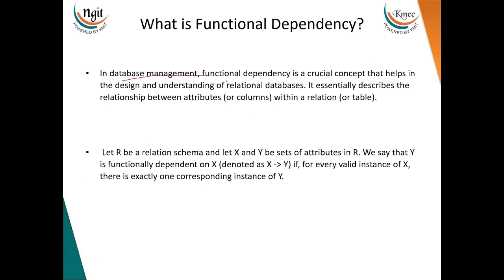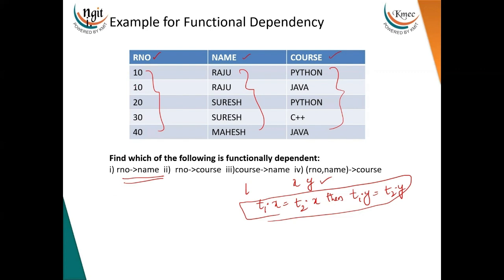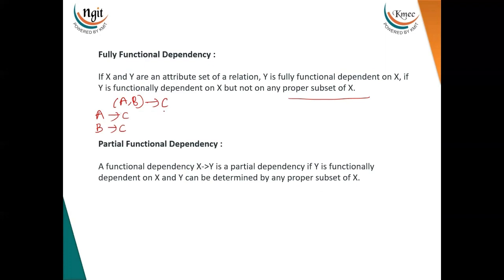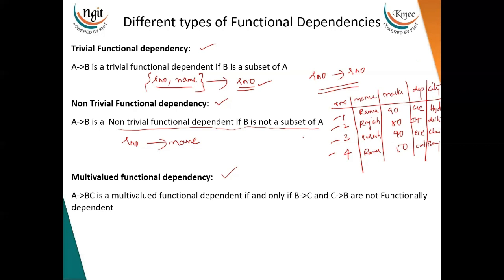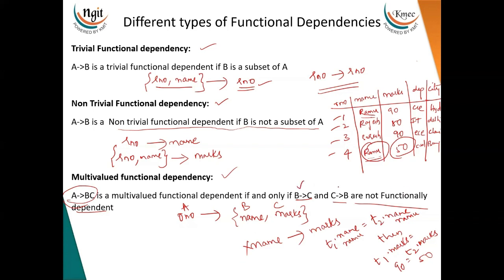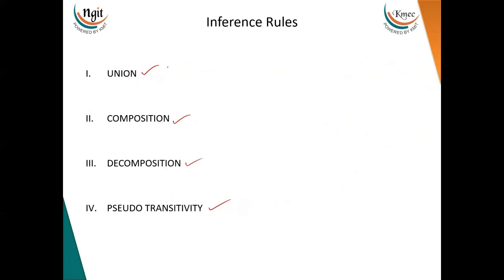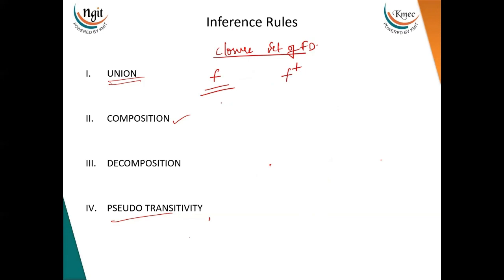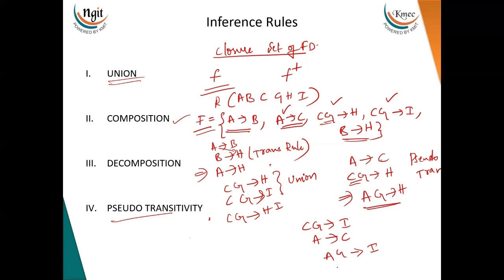3.9 FUNCTIONAL DEPENDENCY